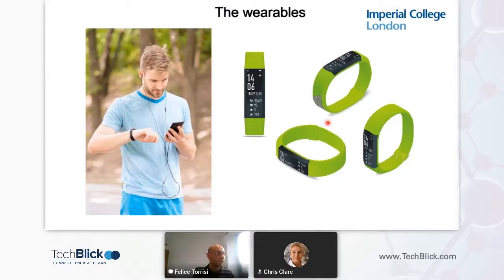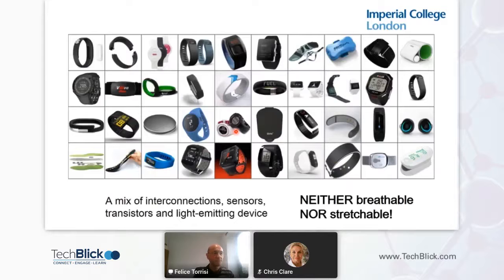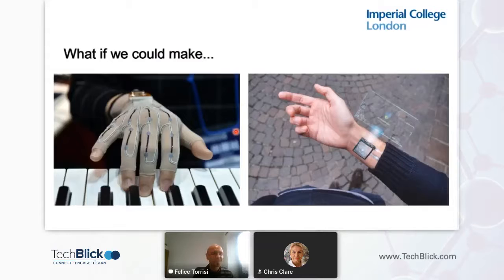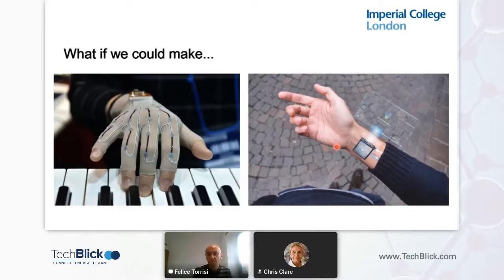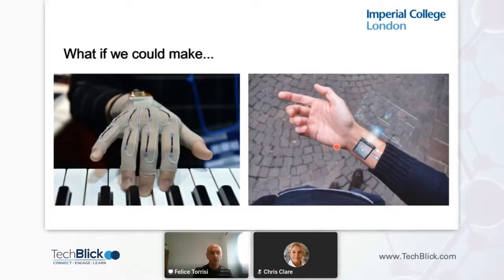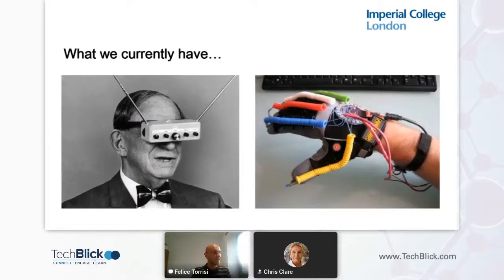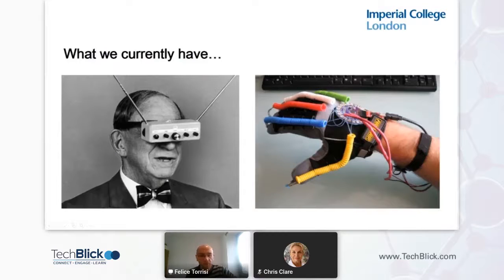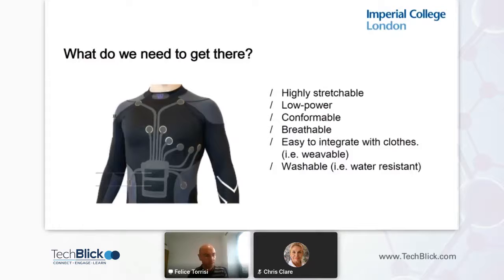Imperial College London | A New Era Of Wearables Embedding 2D Materials Into Our Lives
Presenter: Felice Torrisi, Lecturer

Wearable electronics have great potential to create better health and wellbeing for many through the application of new technologies. However, rigid electronics still dominate the wearables sector, making them unsuitable for daily use. Truly wearable devices need to match the elasticity of the skin, show breathability, comfort and be easy to clean. What if we could develop breathable, washable, energy-harnessing and biocompatible electronics that meet these criteria. This presentation will share the latest developments of a new class of washable, breathable and skin-compatible electronic components based on natural fibres such as cotton and cellulose and 2D materials. These materials are engineered by using techniques from nanomaterials, 2D materials and organic electronics, creating new platforms for intuitive sensing. These novel textiles have applications in broad areas such as healthcare, wellbeing, IoT, lighting and sensing. Finally, I will give share my vision for the future development of 2D materials for wearable electronics.